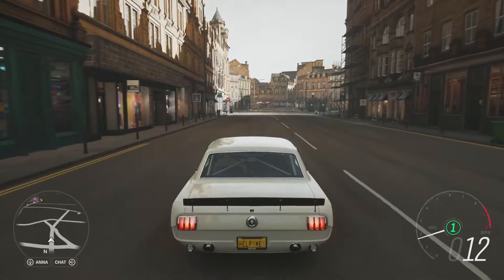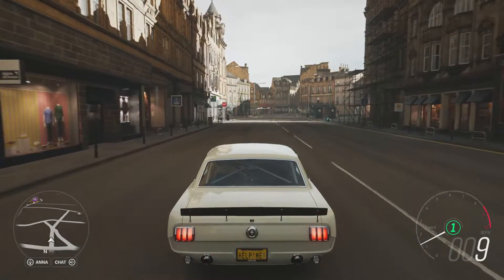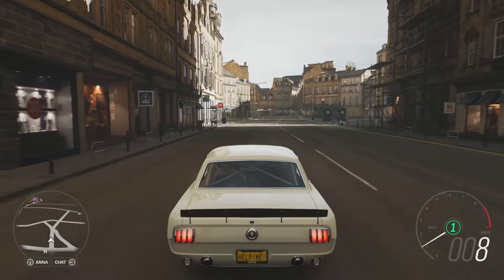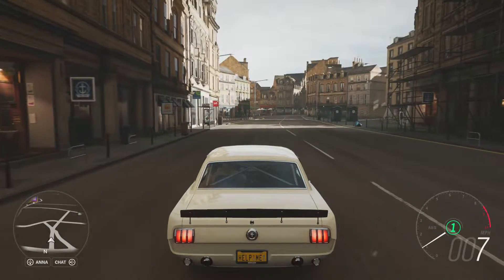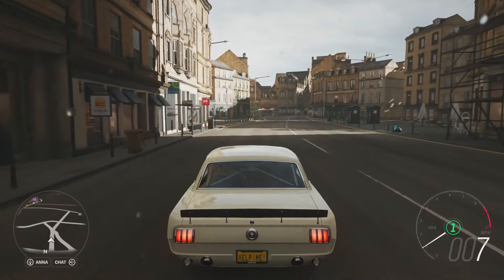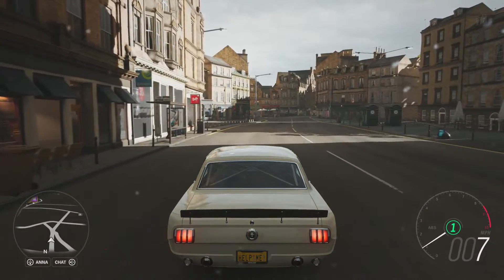HOW TO FIX ANY OF THE RIDDLES NOT WORKING!! - Forza Horizon 4 Fortune Island Treasure Tips & Tricks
Right guys, welcome back to Forza Horizon 4. In this video we're going through a couple of methods you can use to fix the fortune island expansion treasures not triggering. I've had a lot of comments about them since the 14 hour grind saying the treasures just aren't working but some people said they worked by restarting their game, setting a new personal best and also by simply doing the event over and over again until it works. I hope the video helps you :D